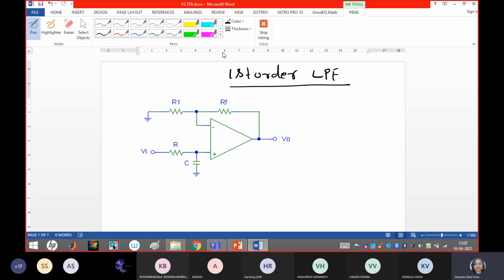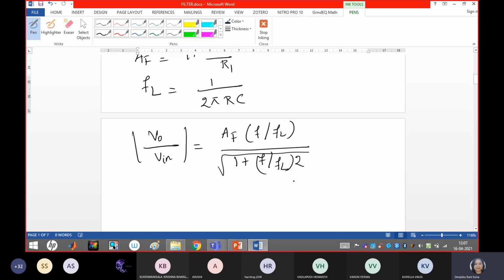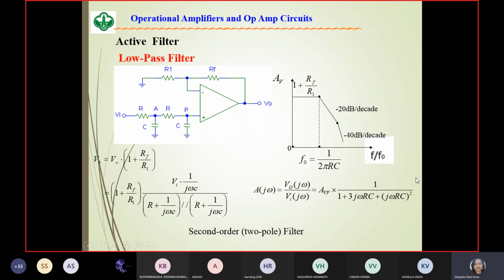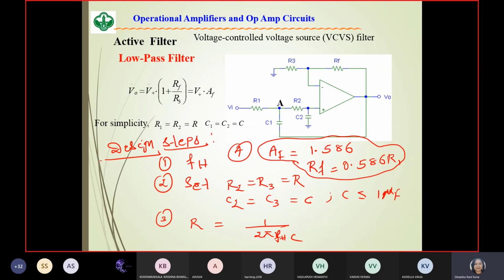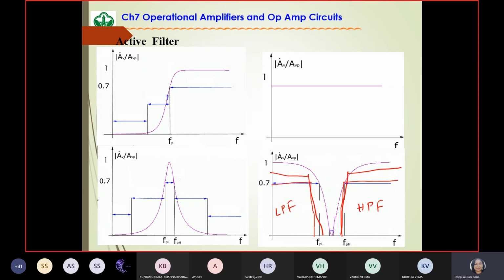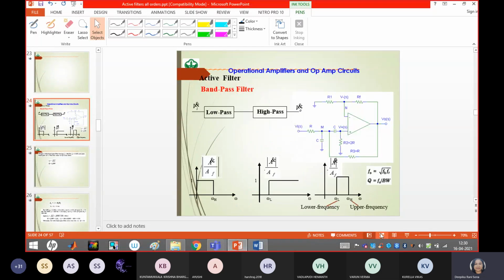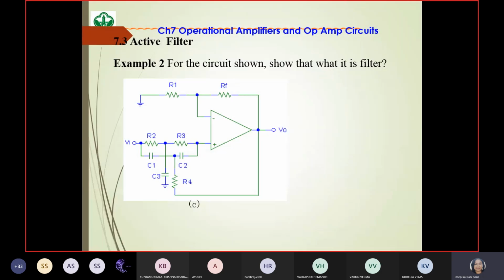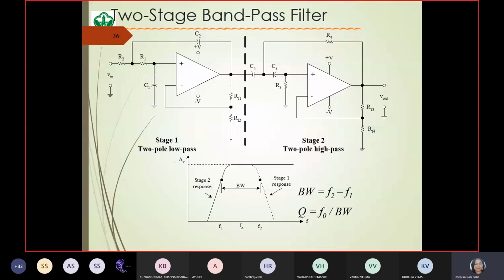LIC (ECE3013) || Deepika Rani Ma'am || D1+TD1 || 16-04-21